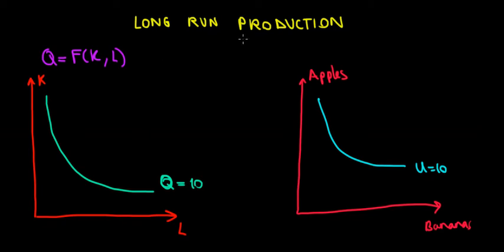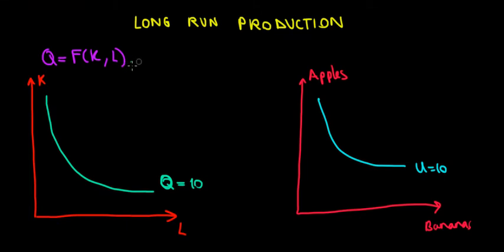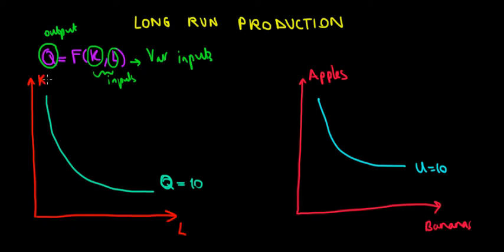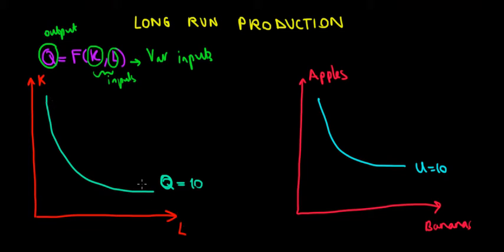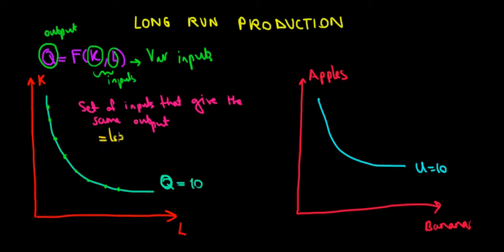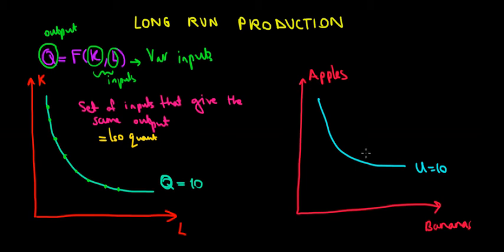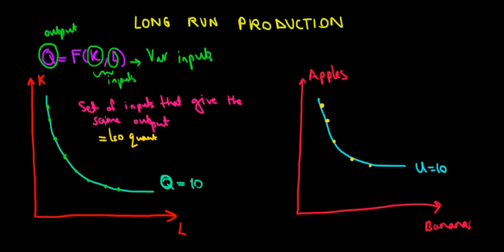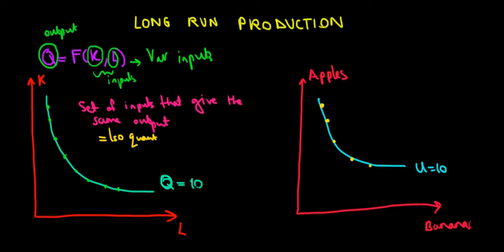MICROECONOMICS I Production In The Long Run I Firm Behaviour